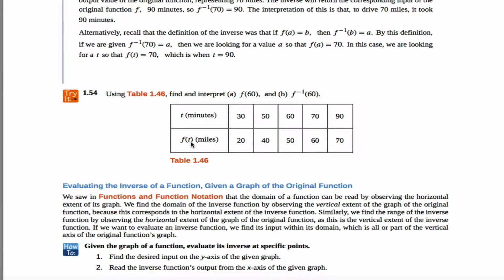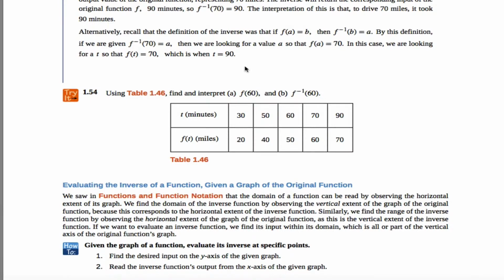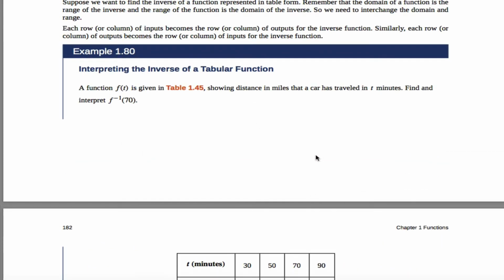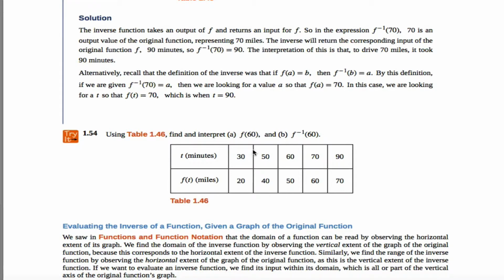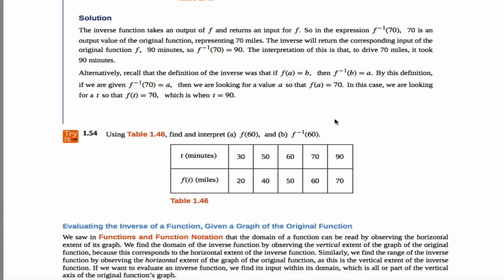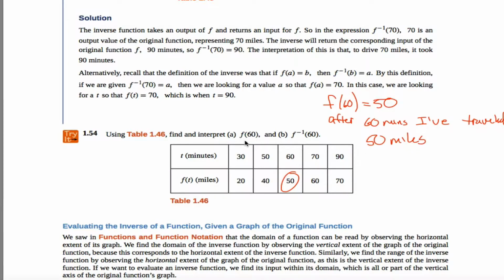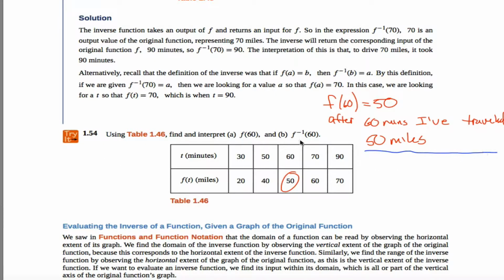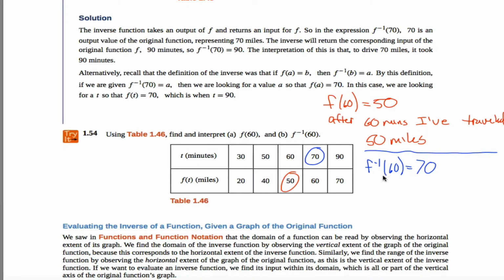OpenStax PreCalculus Try It 1.54